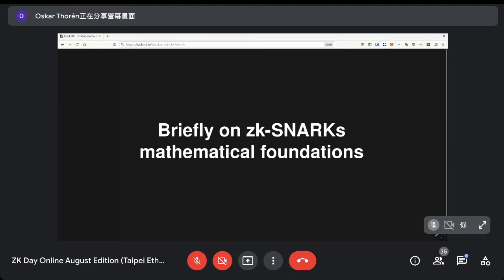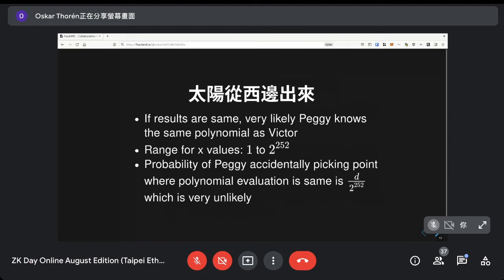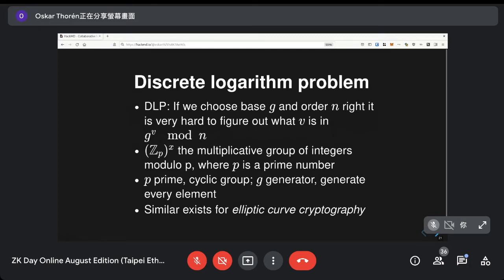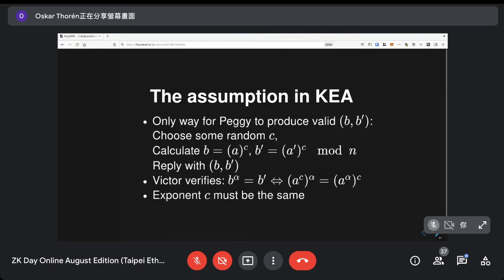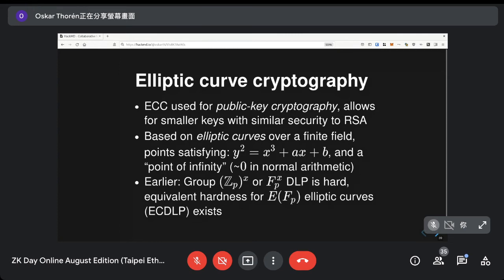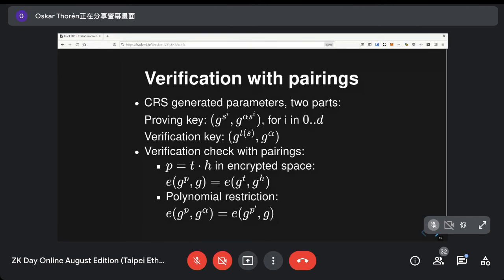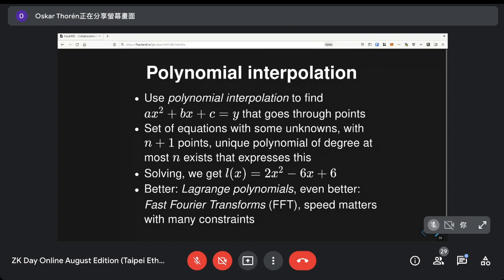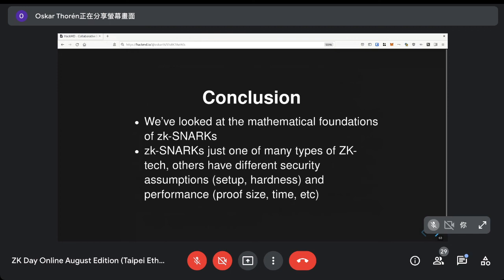Oskar Thoren | Briefly on zk-SNARKs Mathematical Foundations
Speaker intro
Oskar Thoren is the protocol research lead at Vac, a secure p2p messaging stack. Before that he was Head of Engineering at Status, a mobile Ethereum client. He also organizes the Papers We Love meetup in Taipei.

Talk description
“Briefly on zk-SNARKs Mathematical Foundations"

In this talk we’ll briefly go over what zk-SNARKs are, how they work, what properties they have, and what its mathematical underpinnings are.

We’ll look at things such as polynomial properties, modular arithmetic, homomorphic encryption, knowledge of exponent assumption, elliptic curve cryptography, and cryptographic pairings.